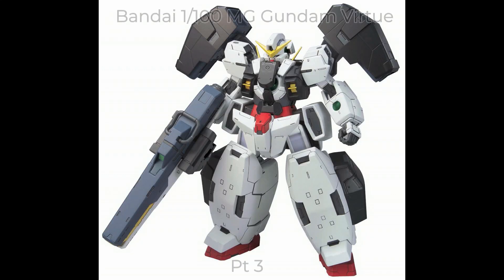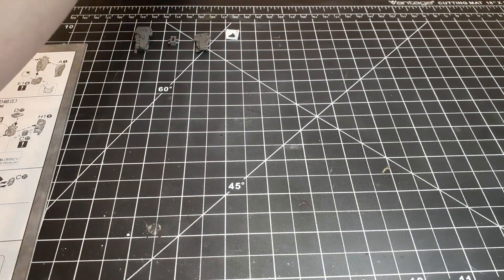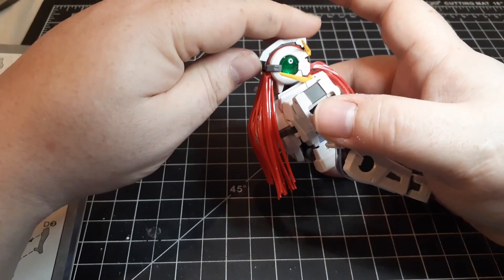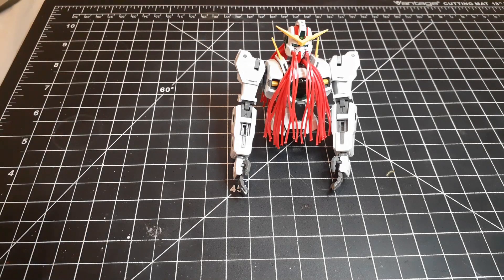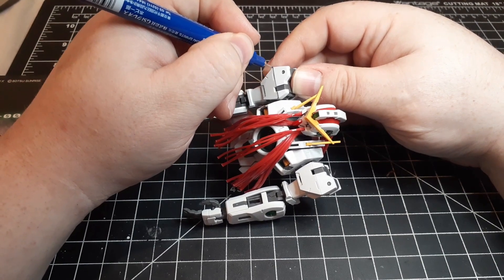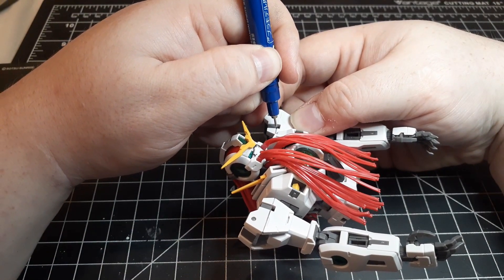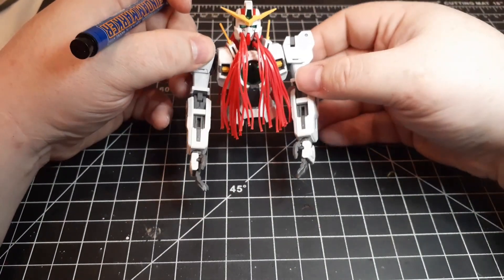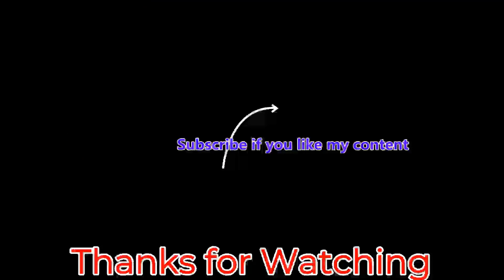Its a GunPla Ep 2: 1/100 MG Gundam Virtue Pt 3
Virtuous Mission?